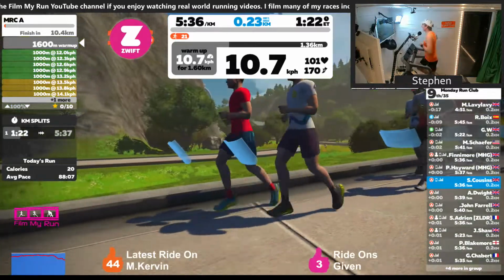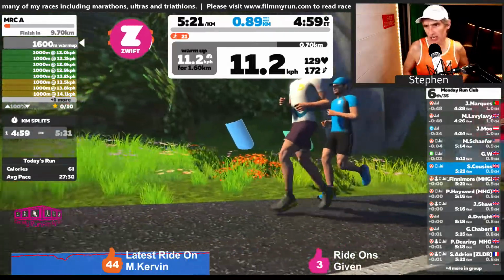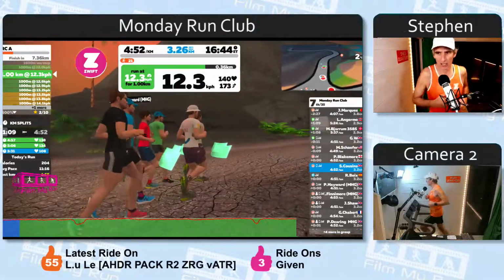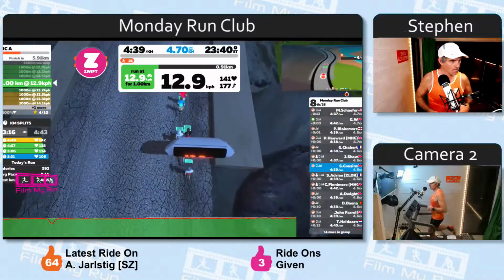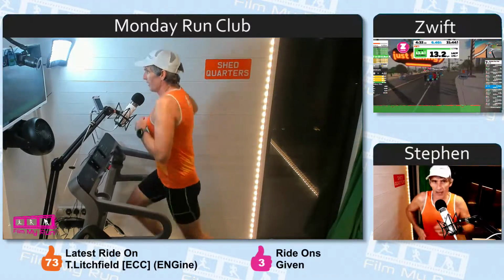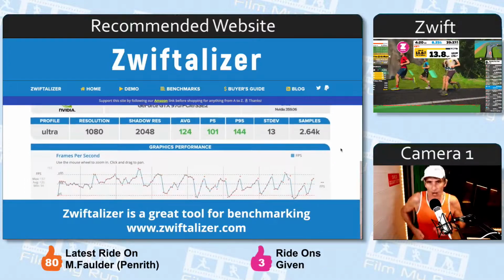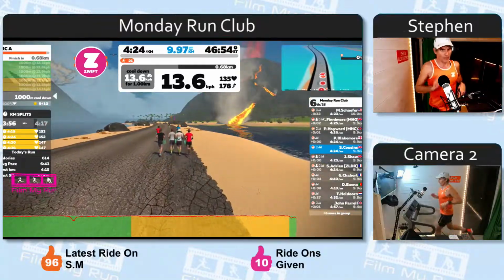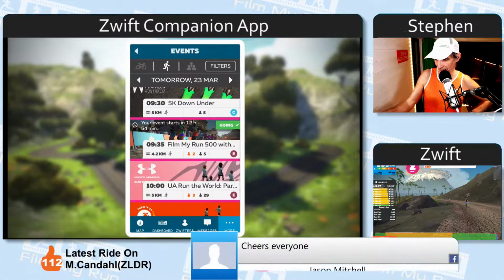Zwift Run Live - Monday Run Club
Monday Community 10k brings together all the main running clubs on Zwift Run for a great start to the week. Representatives from ZLDR, FMR, MHG and PACK will all be there to chat and motivate runners for the week ahead. We cover 10 kilometres on a variety of different routes in Watopia and other worlds on Zwift. Come and join us for some easy running and lots of laughs.